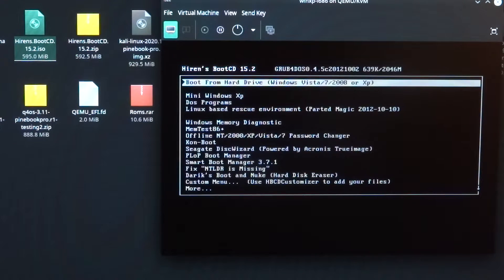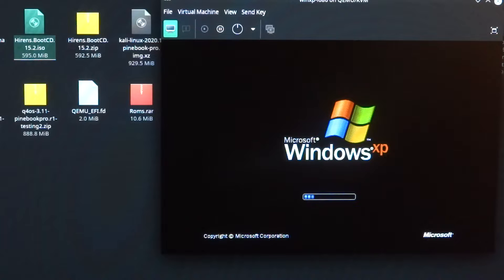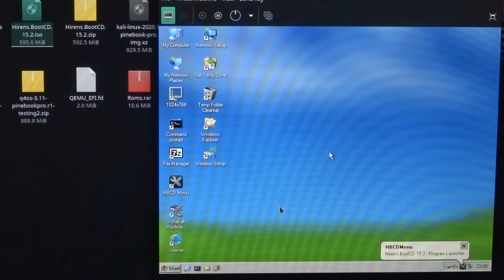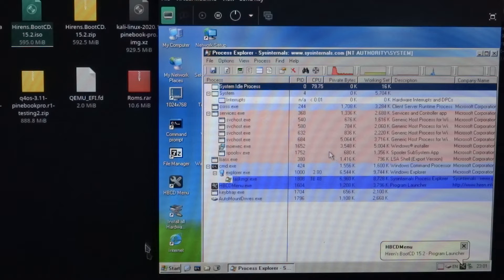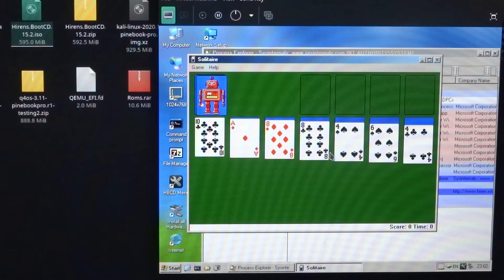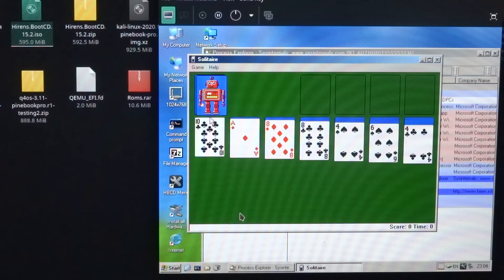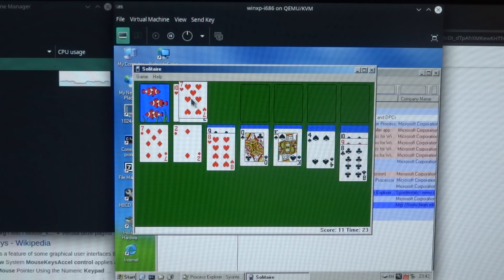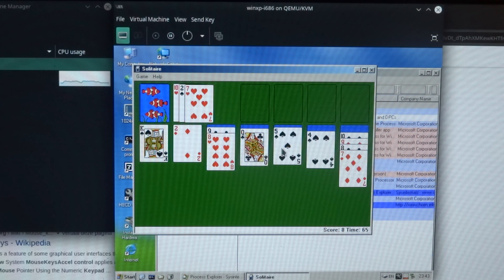Pinebook Pro Manjaro Running Windows XP in a VM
In my previous video I showed you how to setup a VM to run Windows XP on the Pinebook Pro
As the screen recorder takes away CPU cycles, I will show you the rest recorded with a camera.

I'm not sure why it's better not to have an external USB mouse connected when setting up the VM, but once Windows XP is running, you can connect a USB mouse and still use it within Windows XP.